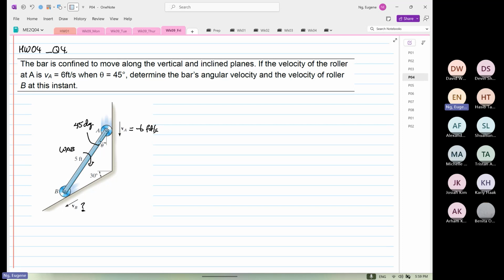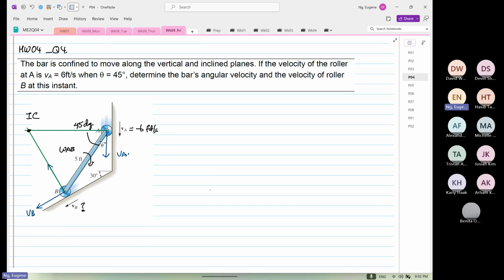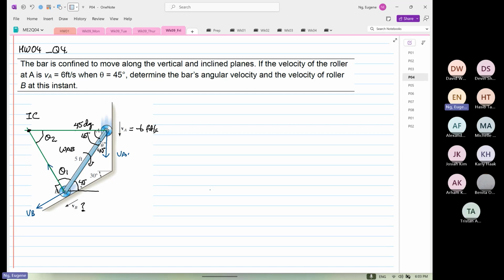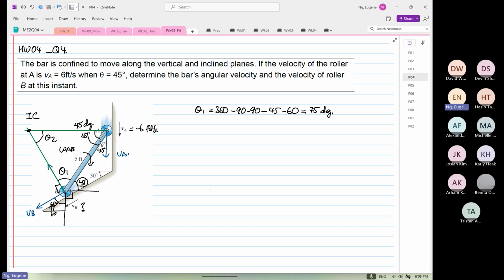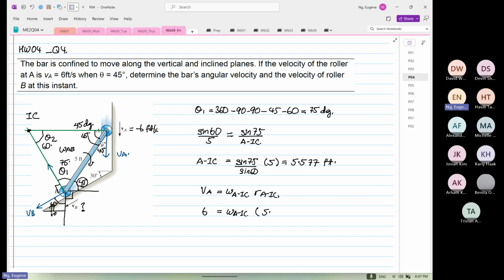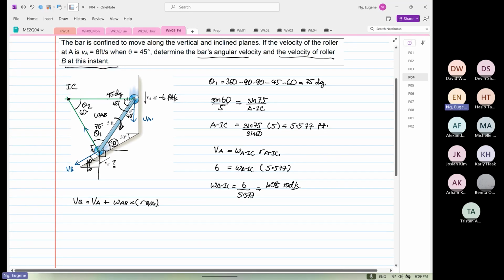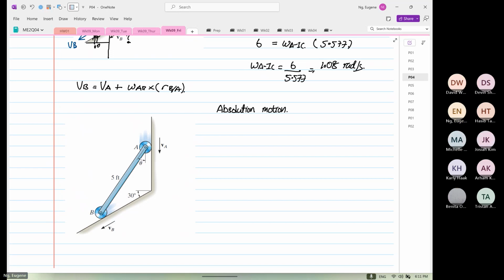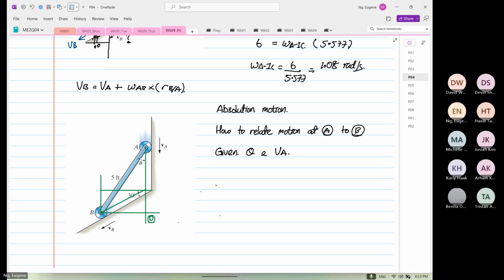Wk09 Fri P07